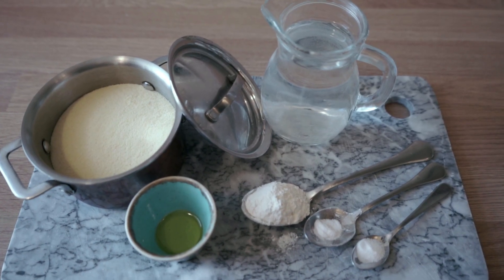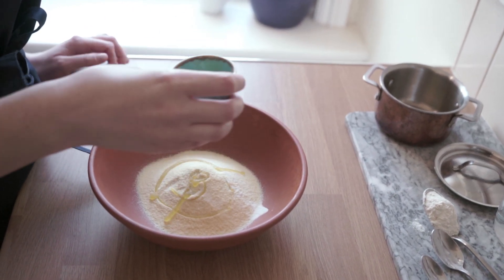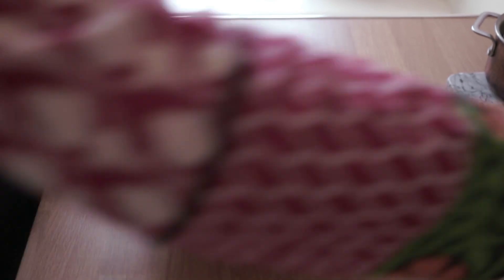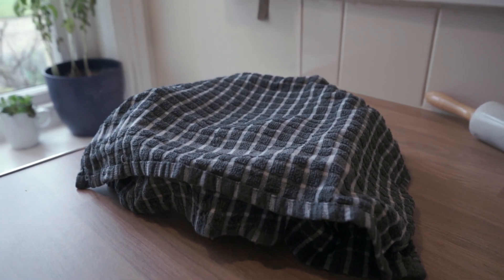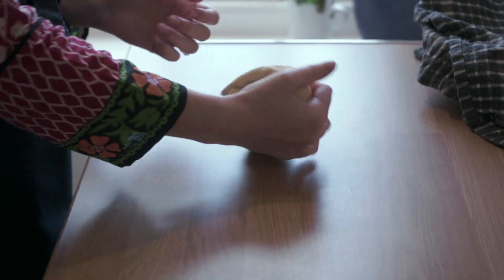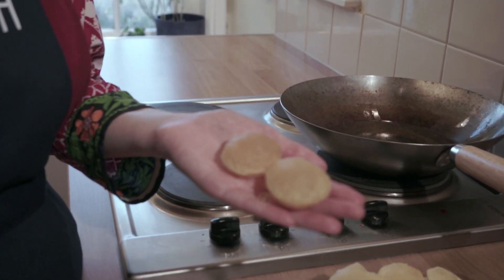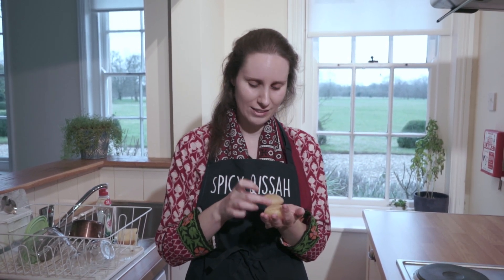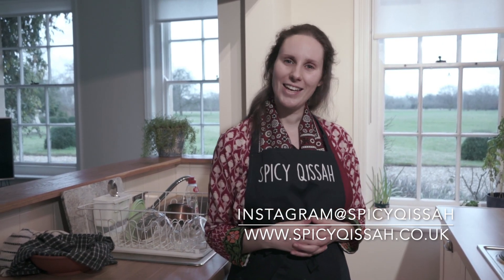Golgappa Puri Recipe | Pani Puri | گول گپّے | Authentic Street Food Recipe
Golgappa is Lahore and Punjab's much loved street food. Here is Spicy Qissah's recipe for you to enjoy this snack at home with your family and friends.

Ingredients
Suji/Semolina 150 grams, Pain Flour 1 tablespoon, Baking Powder 1/8 teaspoon, Salt 1/4 teaspoon, Water 6 tablespoons, Oil teaspoon + Vegetable or Sunflower Oil for deep frying.

Quick Recipe:
1)Add semolina, Baking soda, salt and oil to a bowl. Gently crumble the mixture with hands to avoid oil bubbles. Add the plain flour and mix together.
2)Add 3 tablespoon of water and begin to knead the dough. Add an additional tablespoon  of water until it forms a soft dough.
3)Knead the the dough and leave to rest for a minimum of 30 minuets in a clean damp cloth.
4)Roll out the dough until thin, and cut out small circular shapes.
5)Heat oil in a pan for deep frying, then add the circular dough into the oil. The golgappa should rise to the top creating a ball like shape. Cook on both sides until golden brown.
6)Leave to cool on kitchen paper.